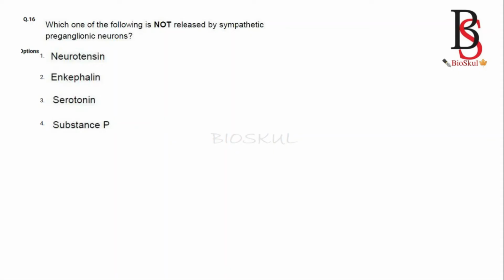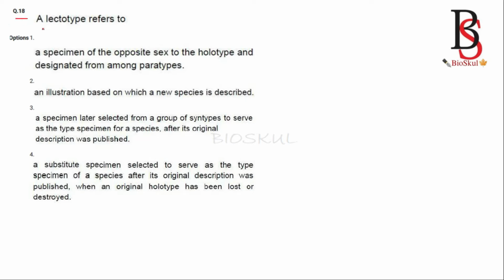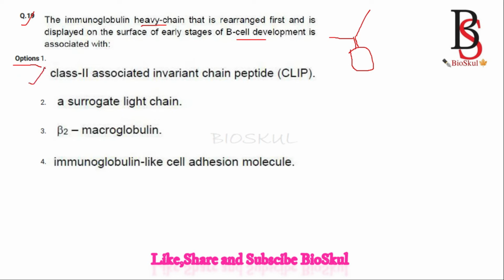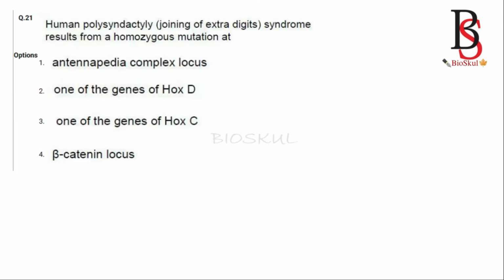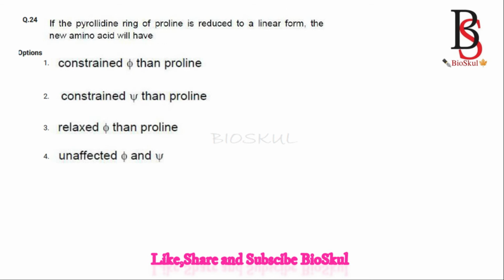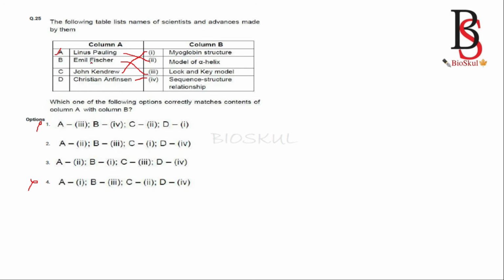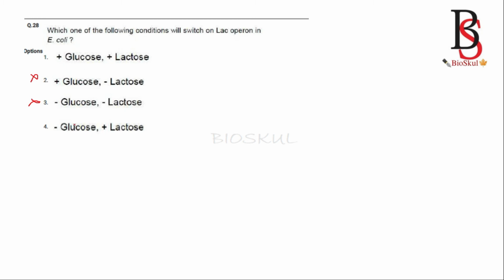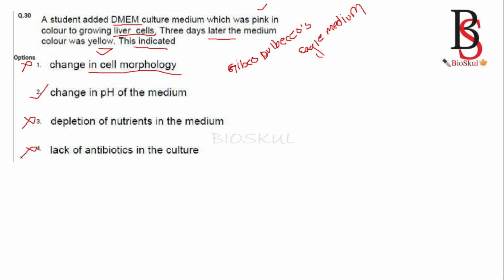CSIR NET -2020//SOLVED PAPER//PART-B//QUESTIONS 16 to 30//LIFESCIENCE//Dr GAYATRI ACHARYA